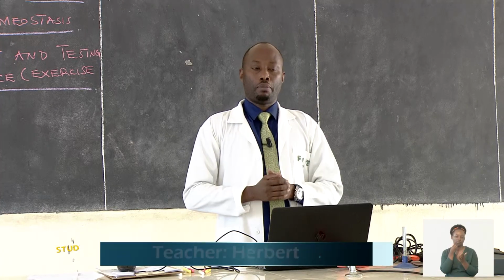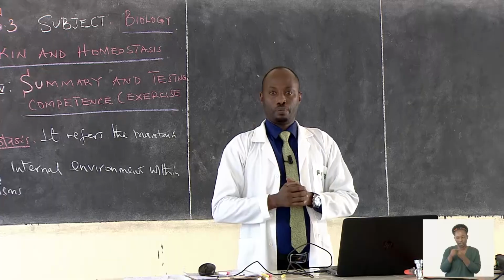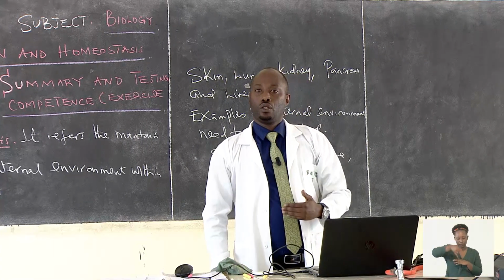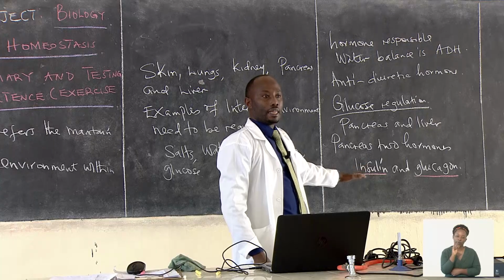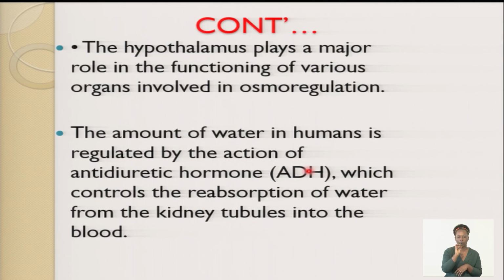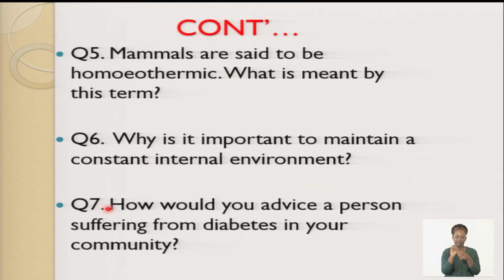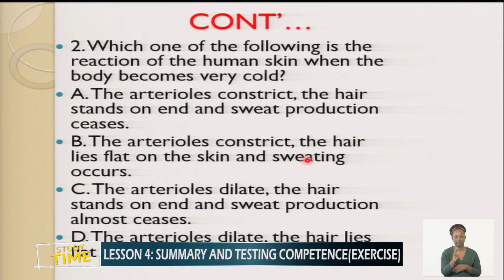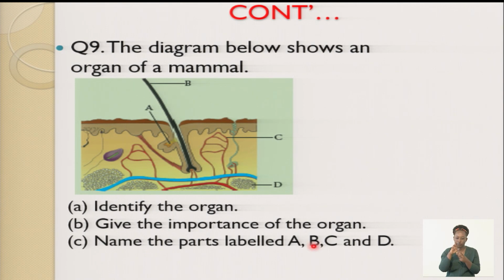S3 BIOLOGY UNIT 10 SKIN AND HOMEOSTASIS LESSON 4 SUMMARY AND TESTING COMPETENCEEXERCIS